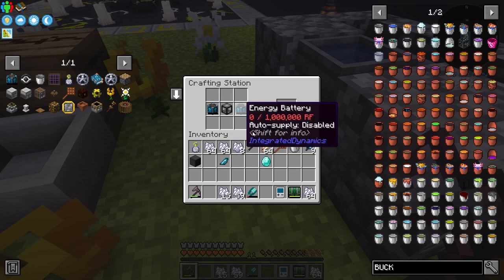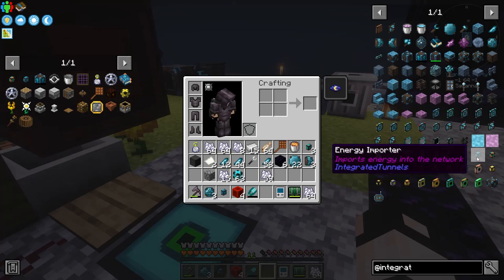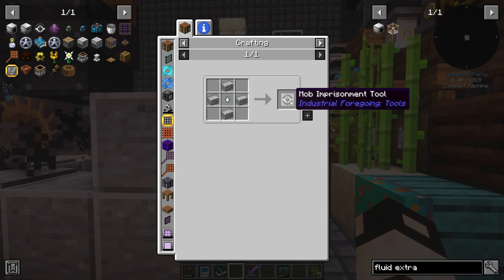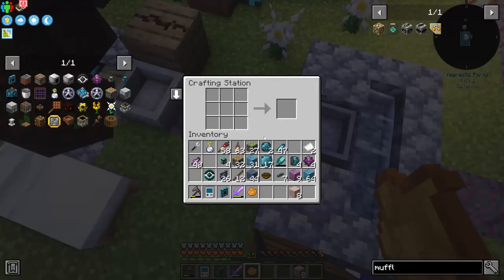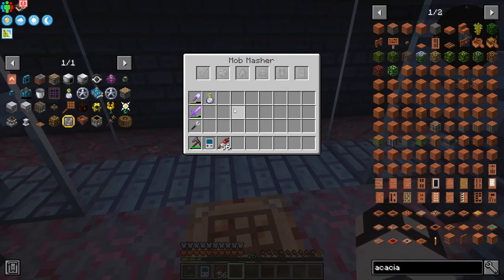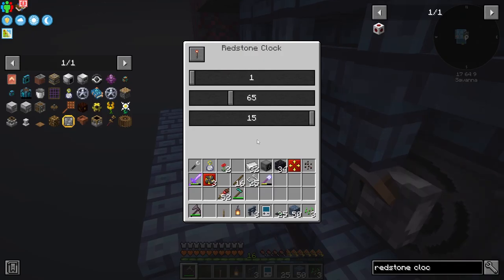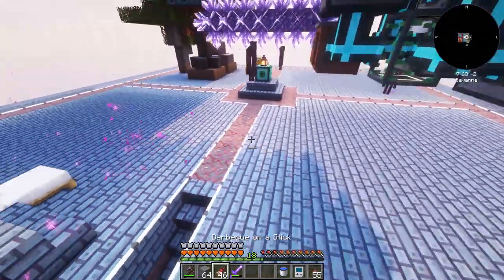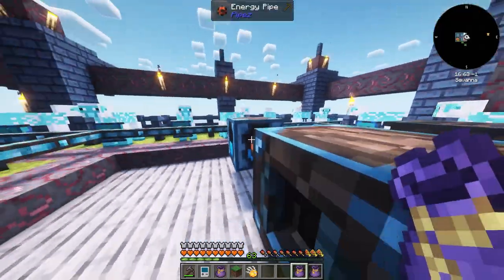Minecraft FTB Skies#3 | Sheep Power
FTB Skies | Sheep Power | Episode 3

In this episode of FTB Skies we get energy by exploiting our good friends sheep. We also make a passive and hostile mob farm.

World Seed: Serg

My Microphone - Blue Snowball Silver:

The Microphone I Want - Shure SM7B:

Contents

00:00 Intro
09:50 Crosshair Tips
10:45 Passive Mob Farm